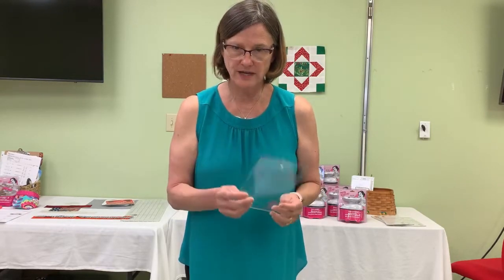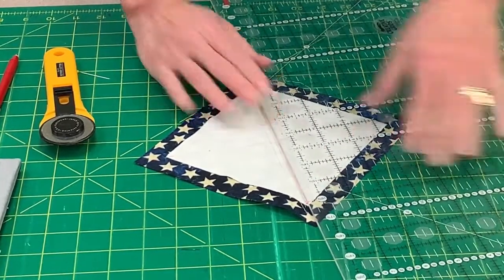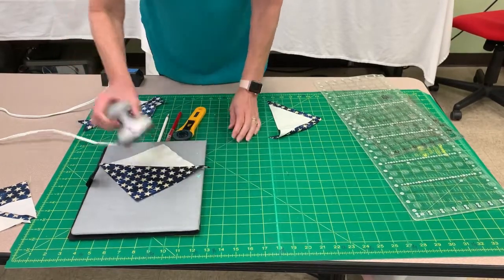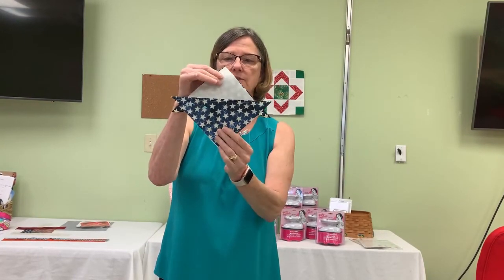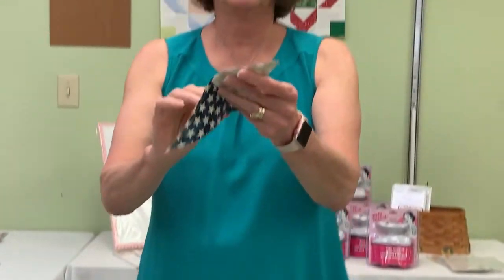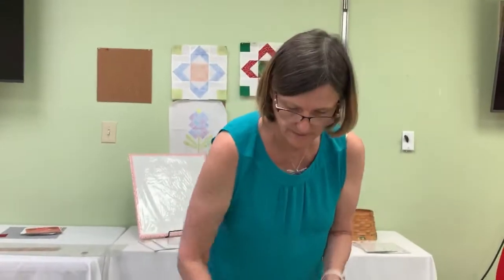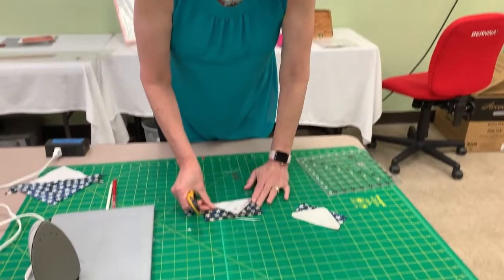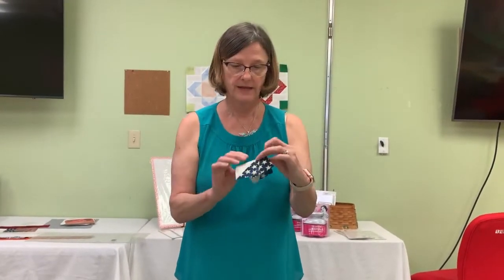$5 Quilt June 2020 Eleanor Burns Sewing Instructions